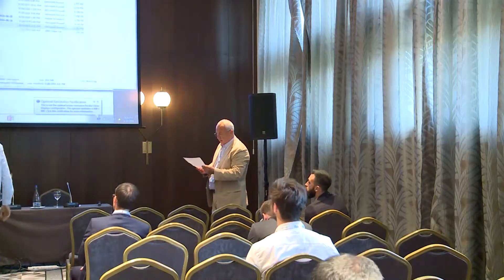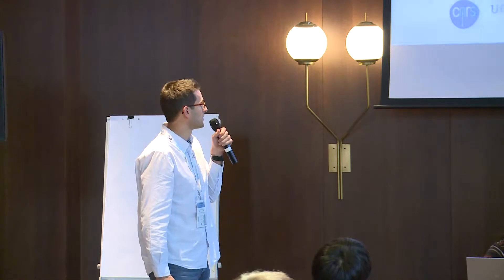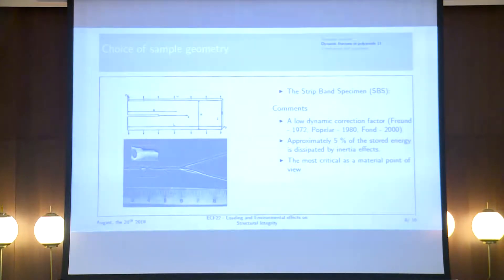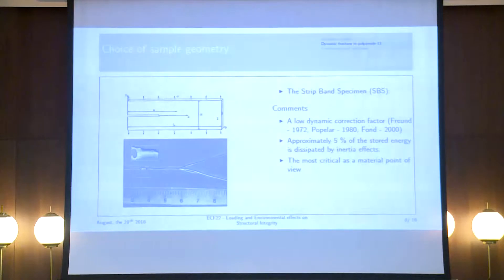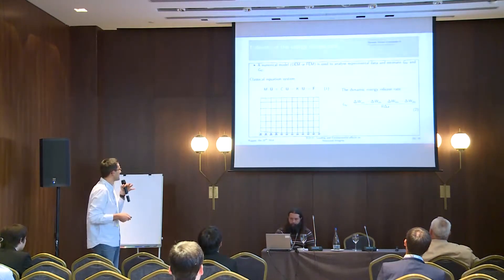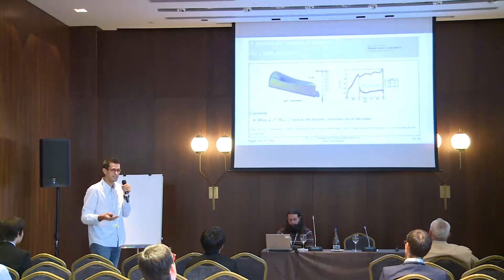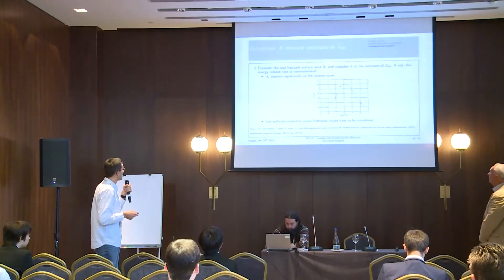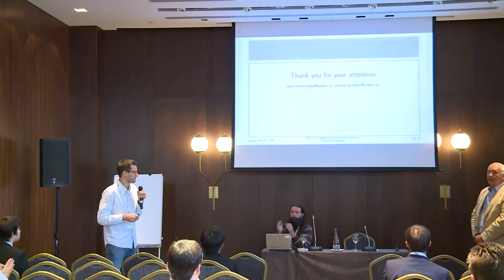A numerical and experimental investigation of dynamic fracture in Polyamide 11 the effect of the sam